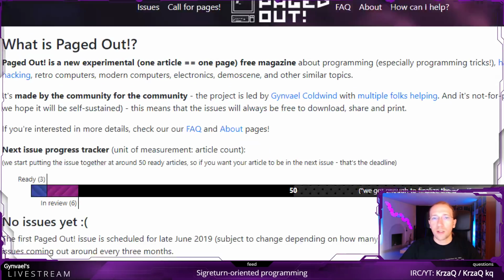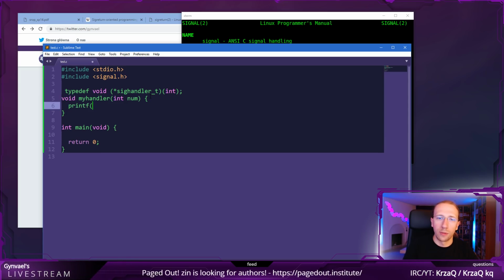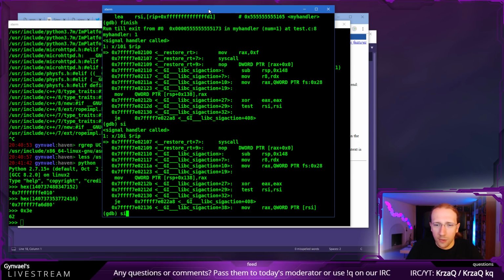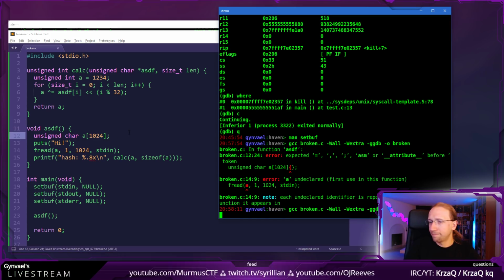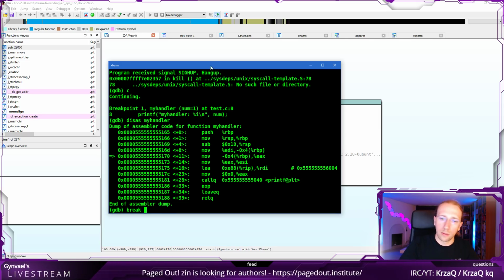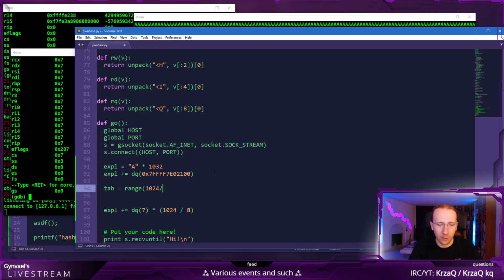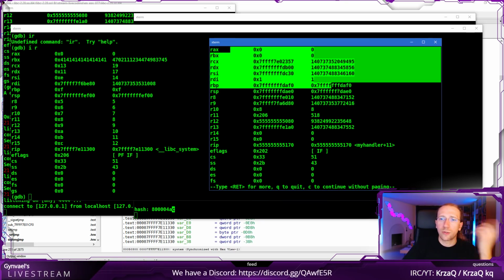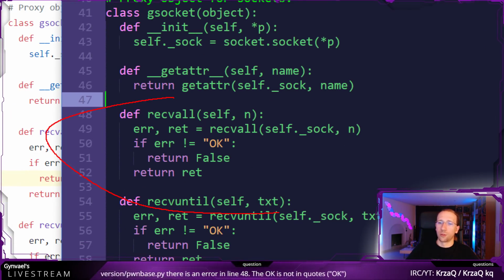Hacking Livestream #77: Sigreturn-oriented programming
--- Team:
→ foxtrot_charlie
→ KrzaQ
→ masakra
→ hebi
→ maryush
→ disconnect3d